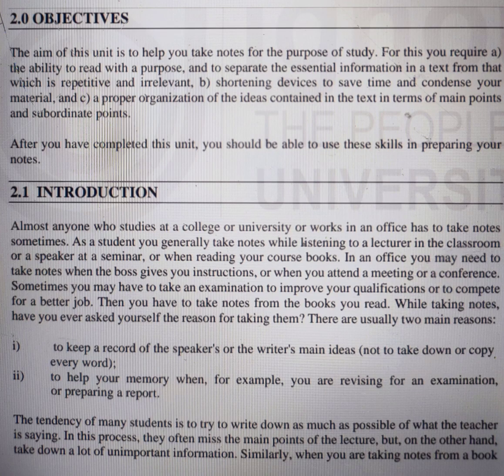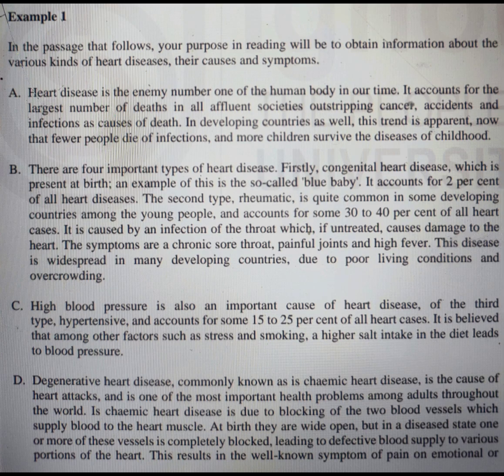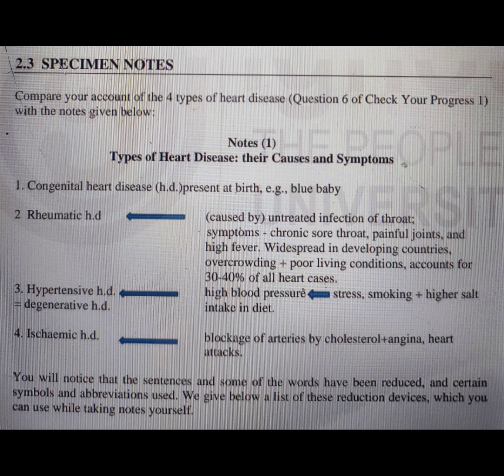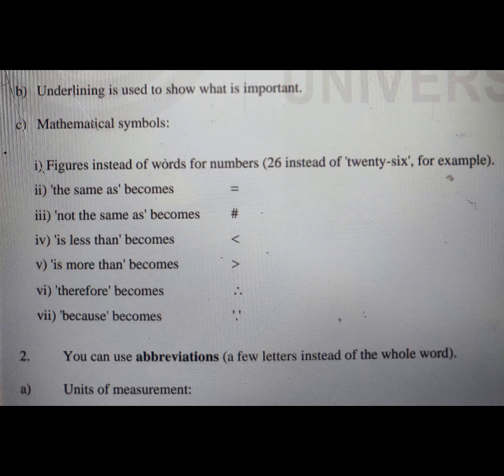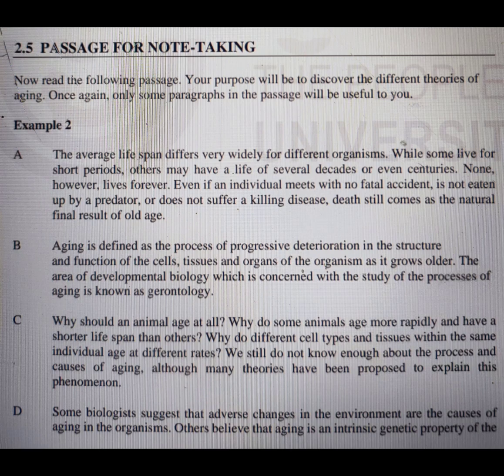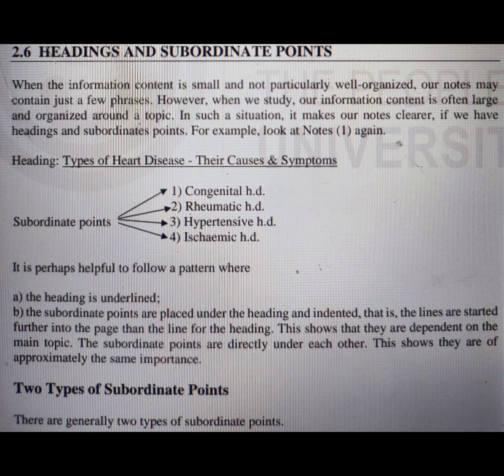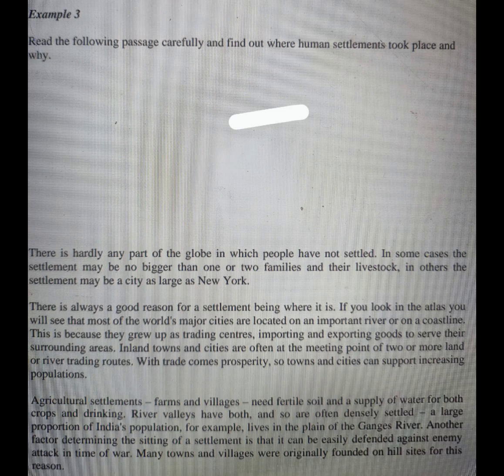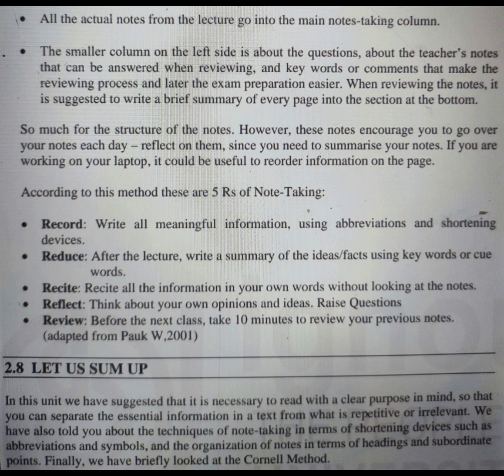Begs 183 TECHNIQUES OF NOTE TAKING - MAIN AND SUBORDINATE POINTSctives